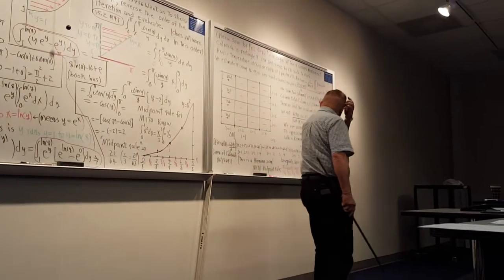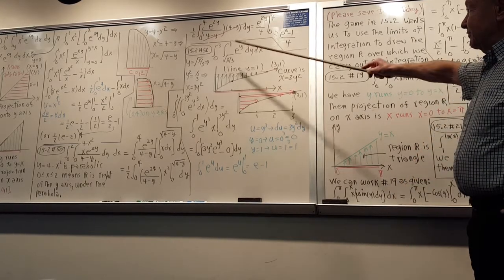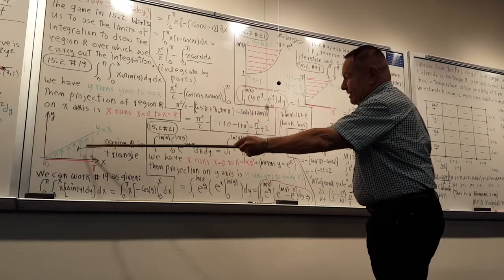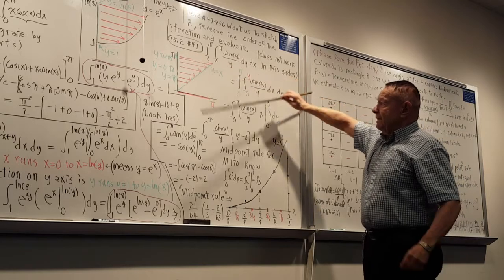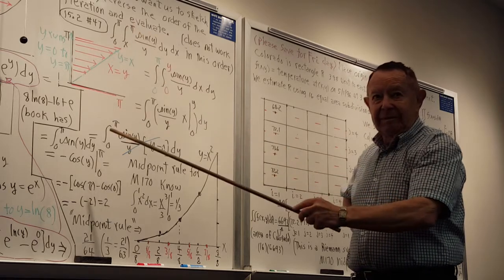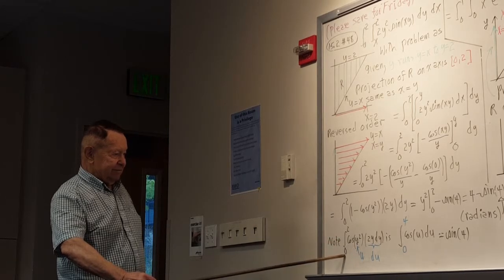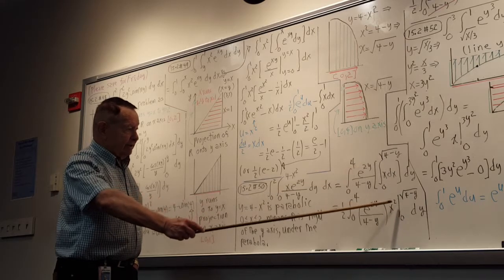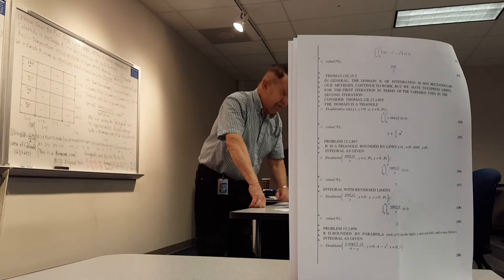Calc 3 Section 15.2 Fri Oct 7th Giles Maloof